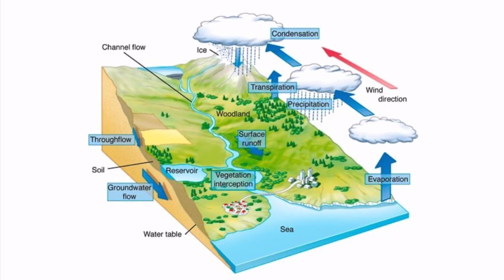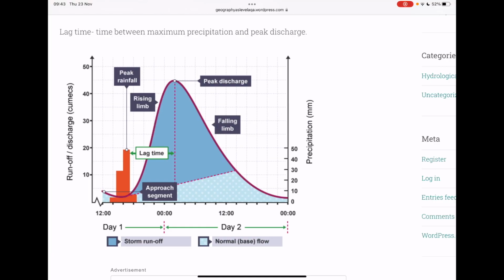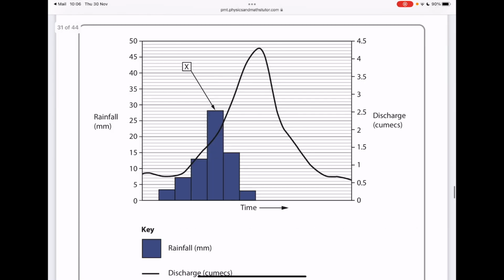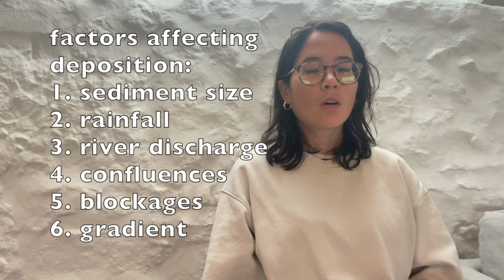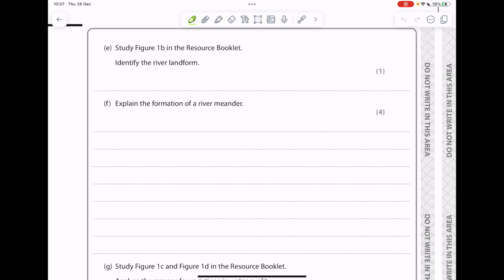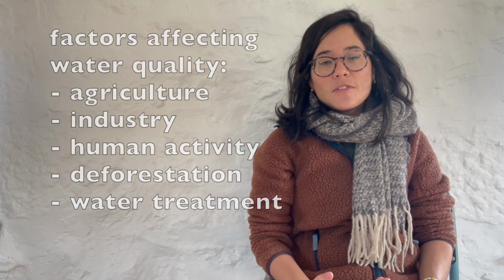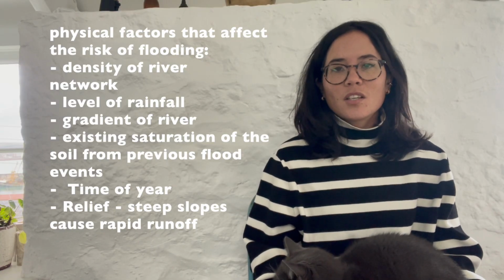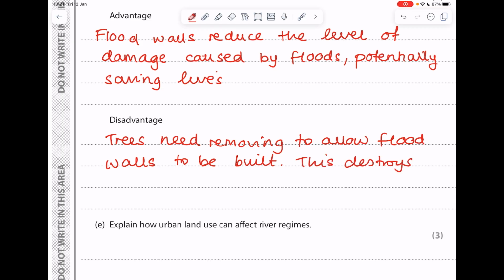Rivers - ALL of GCSE & IGCSE Geography River Content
All Hazel's GCSE & IGCSE rivers videos in one!

These SwH Learning videos are designed to help with your GCSE or IGCSE geography revision.